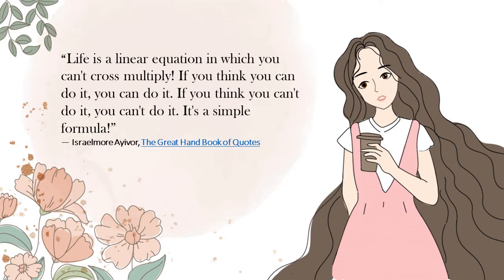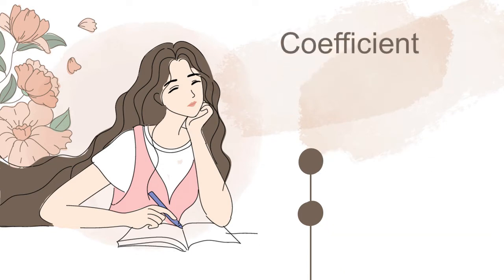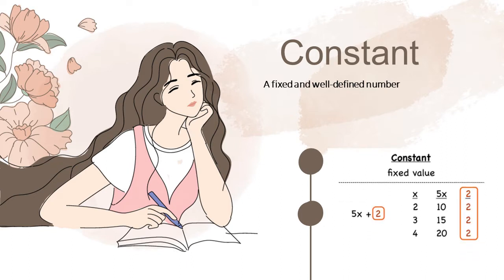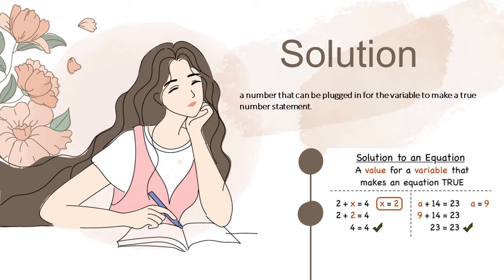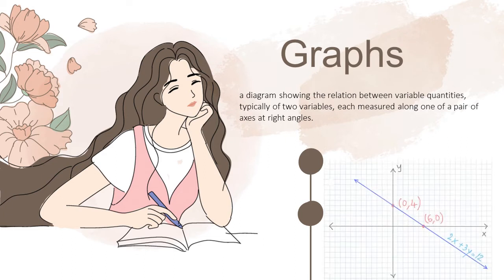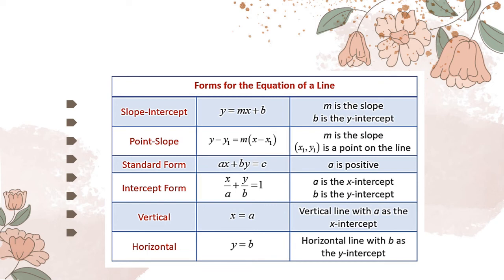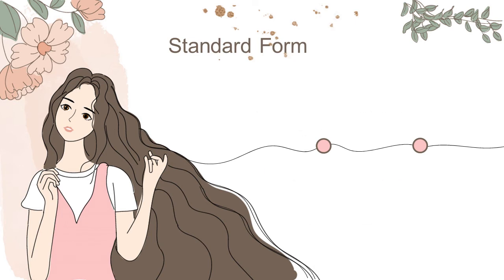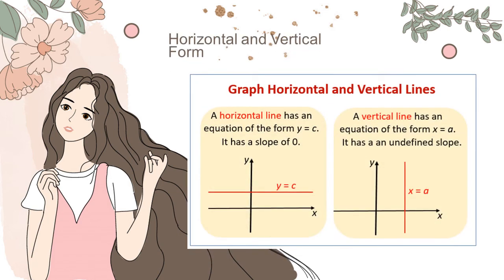Different Terms and Definition in Linear Equations